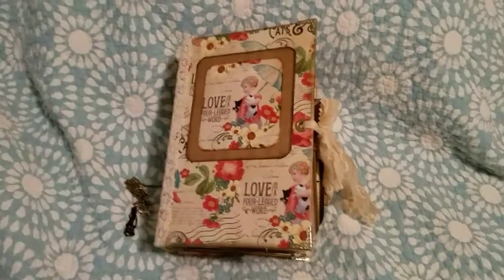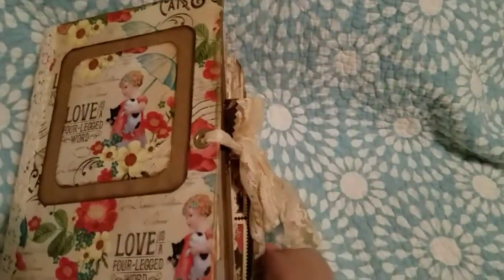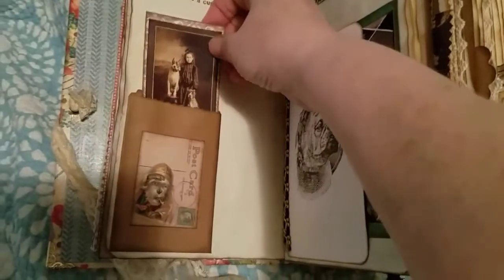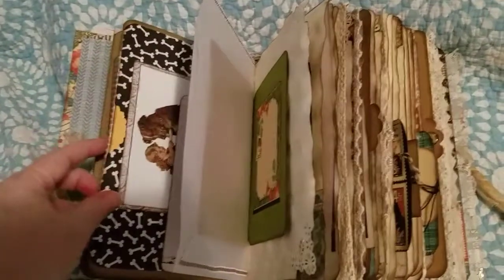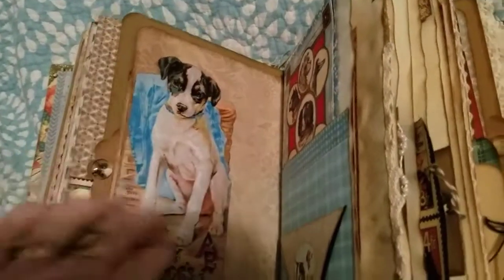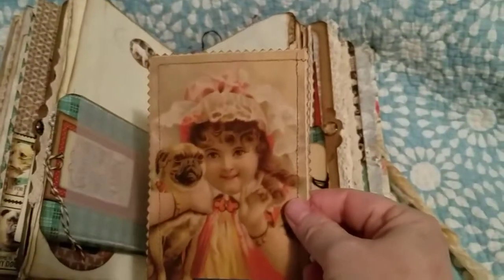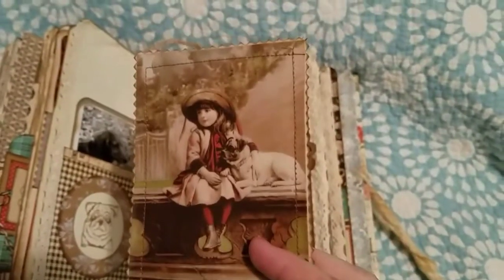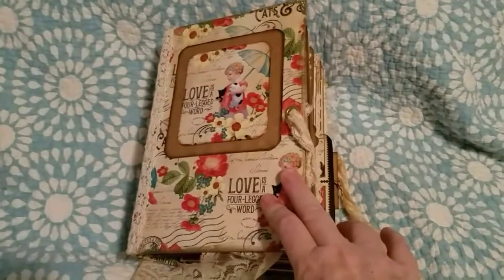Dogs and Cats Junk Journal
I was going for an eclectic look based on Victorian era. This journal is loaded with tucks, pockets, belly bands and more. Please forgive my calling pockets tucks and vice versa. I was tired when I made the video.

The journal is constructed of chipboard with hidden stitching. I am still learning some construction techniques. Most of the lace, charms and doodads are from AliExpress. The paper is graphic 45 and random papers I had. Some downloads from etsy but the majority from the internet.